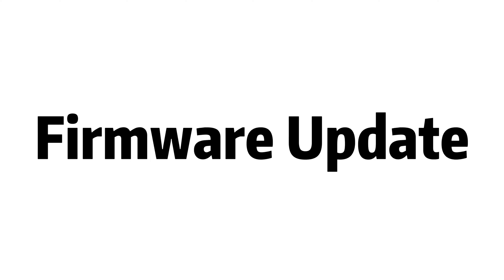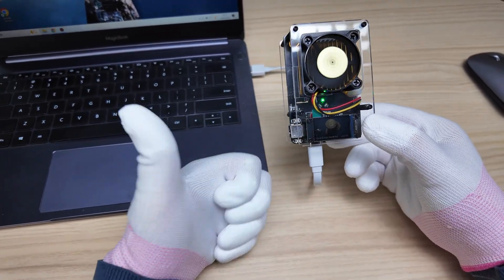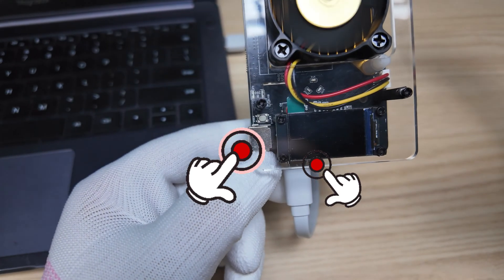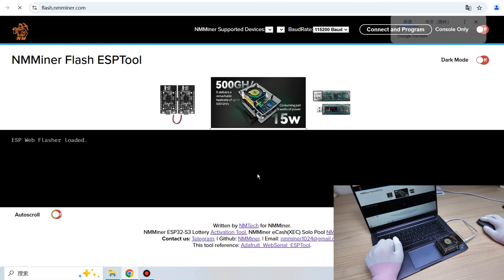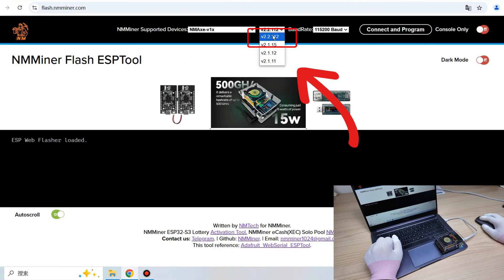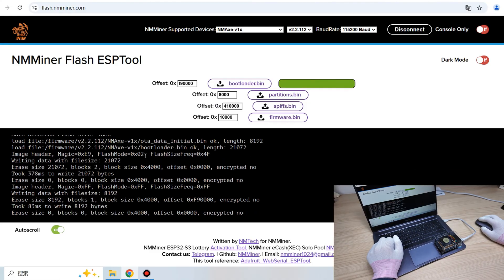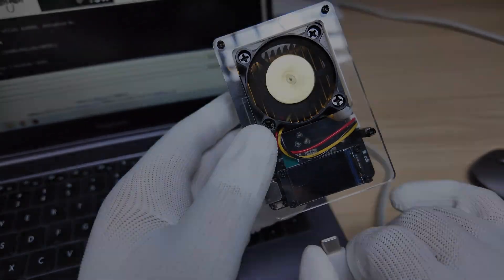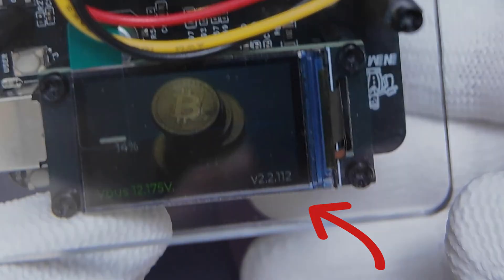Tutorial of firmware update for NMAxe.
NMAxe is a BTC solo miner based on BitAxe opensource project，hashrate range from 450-550GH/s  with BM1366.